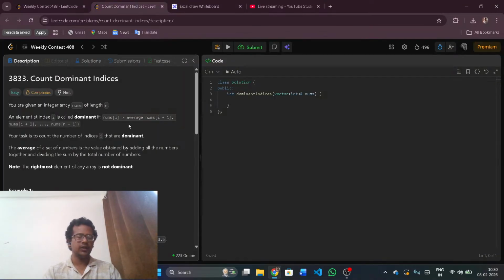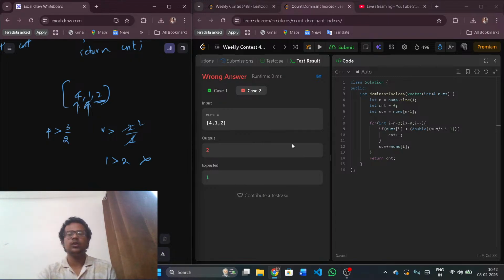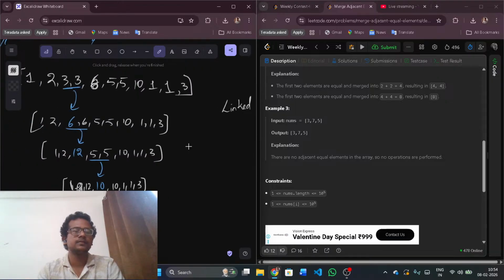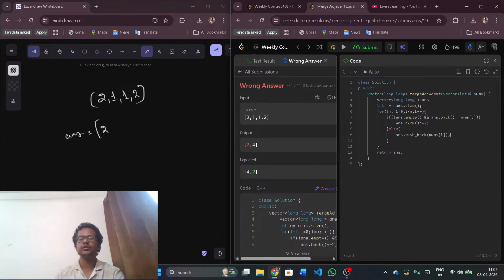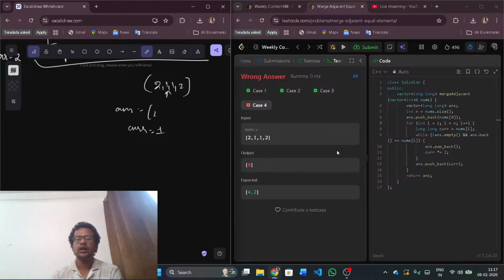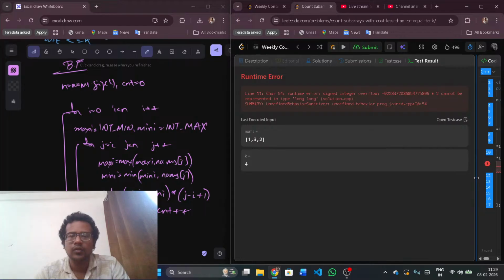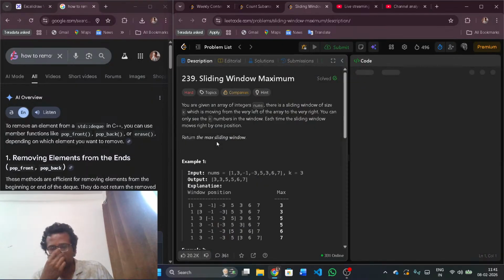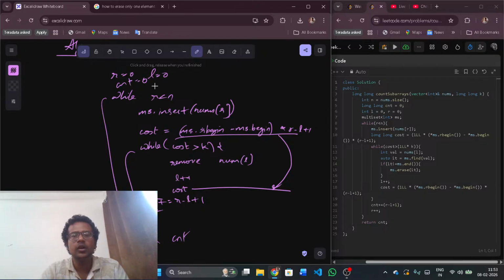LeetCode Weekly Contest 488 Live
This live stream is to discuss the solutions of Leetcode Weekly Contest 487